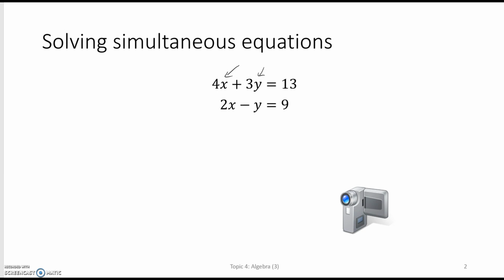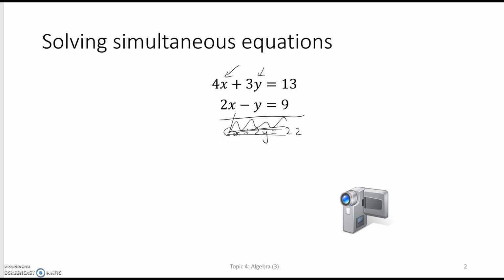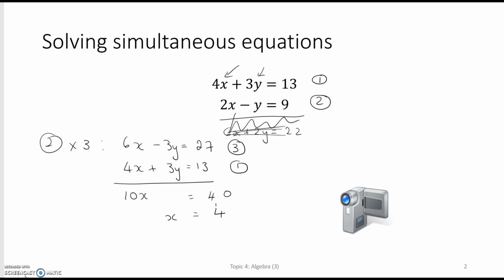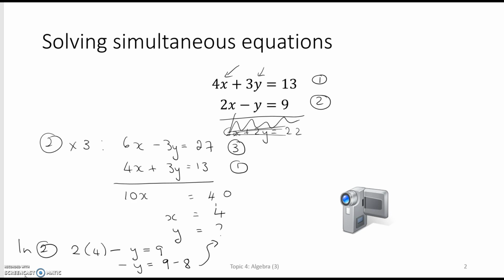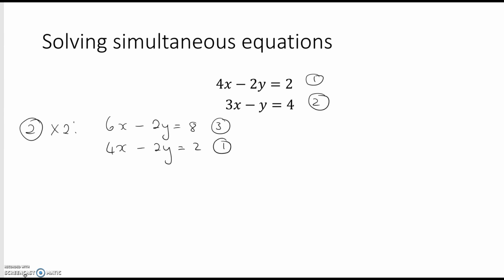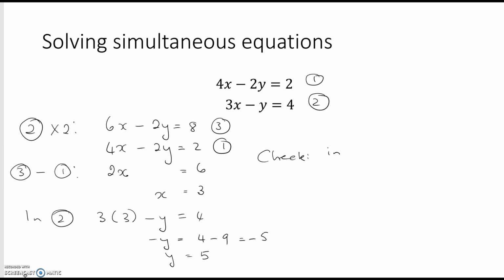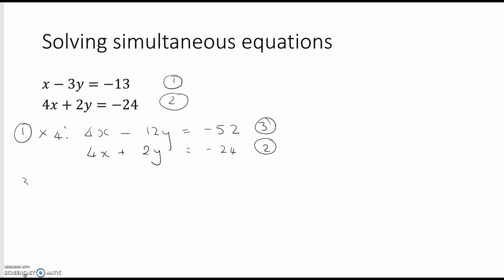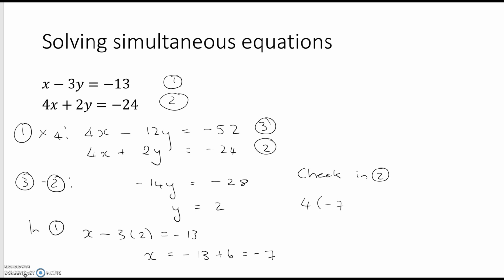FS Topic 4 class 3